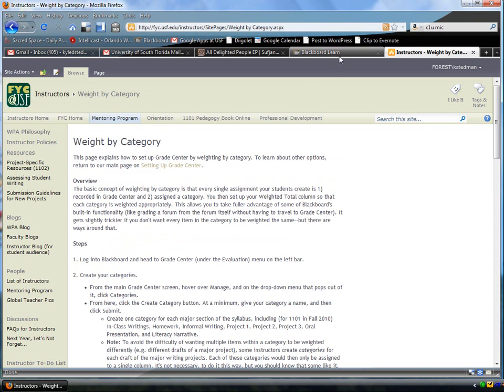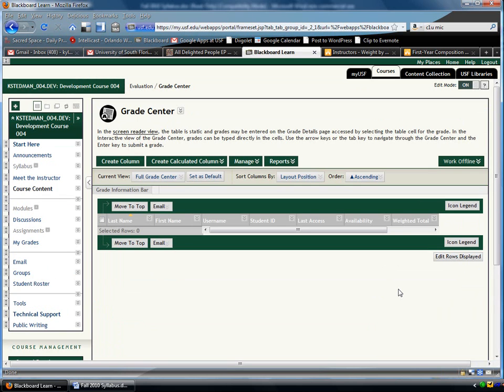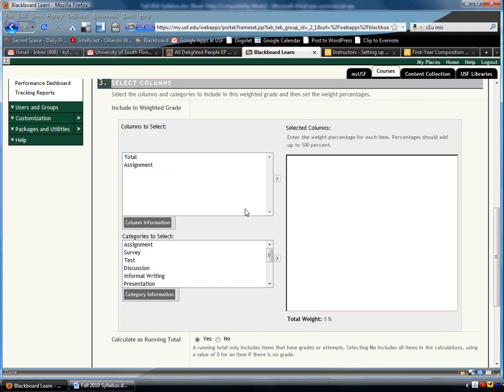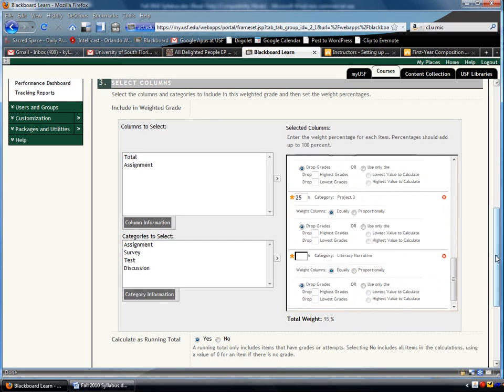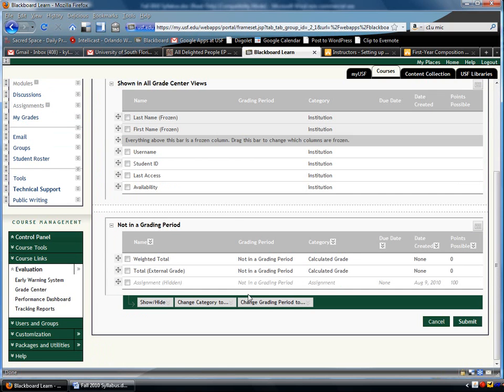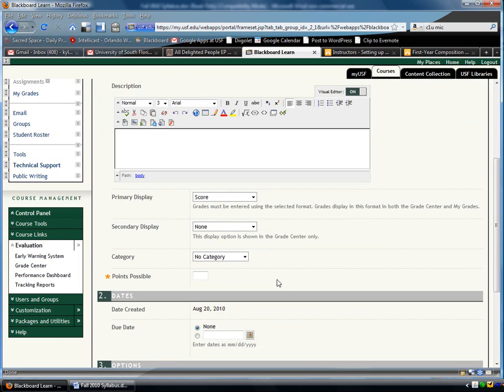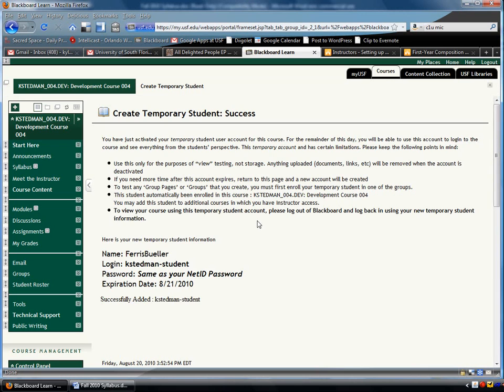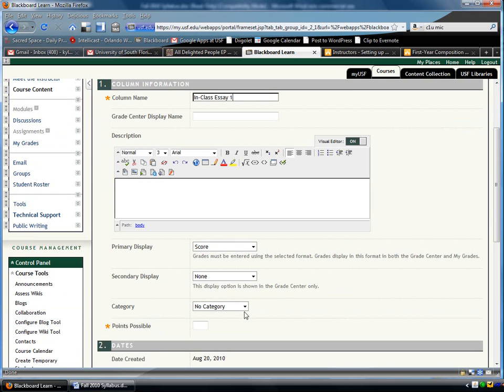ARCHIVED: Setting Up Grade Center in Blackboard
This is an archive of an out-of-date video.

This video is designed for first-year composition instructors at the University of South Florida (fyc.usf.edu). It discusses the basics of setting up categories in Grade Center for Blackboard 10, weighting the categories, and inputting basic grades. Narrated and created by Kyle Stedman.